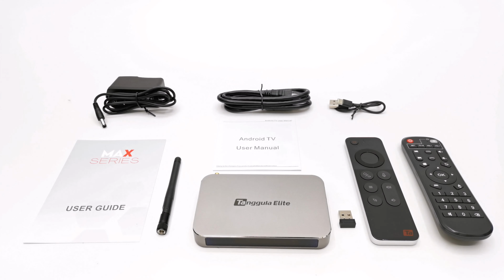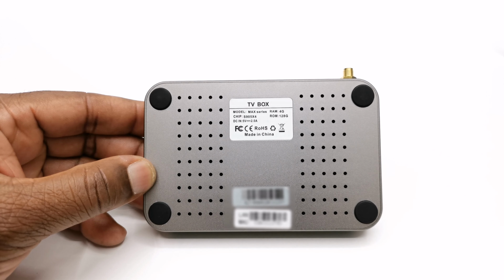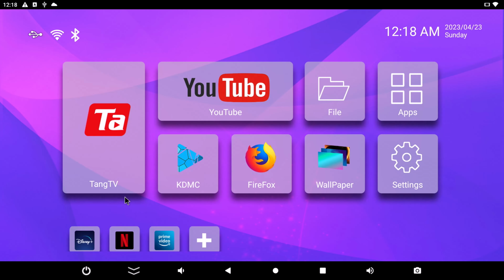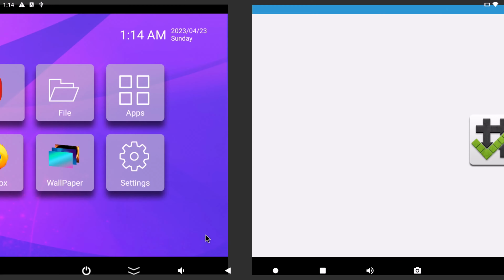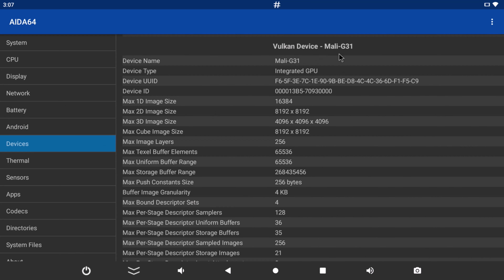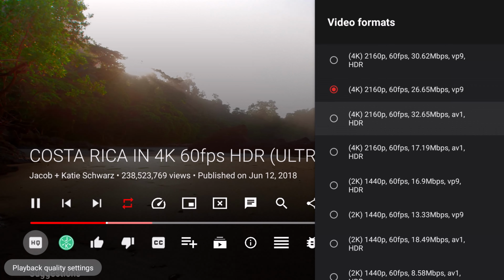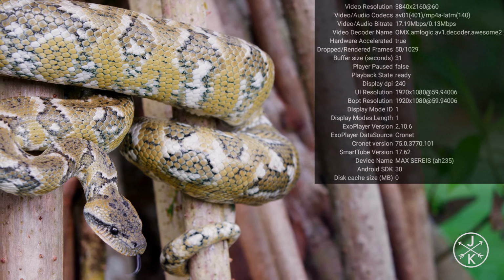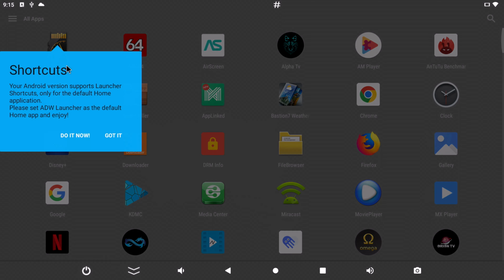Tanggula Elite Max Series - Finally!!! Quality hardware for live TV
Tanggula Elite Max Series Android live TV box review
Okay so for those who find the Tanggula Elite Max Series too expensive, I secured a $100 discount for you on this site. So take advantage before they expire.

✅Sony Dolby/DTS Receiver used in the video

*Tanggula Elite Max Series features:*

5 Live TV Streaming services
Amlogic S905X4 4X CPU 2.0GHz / Mali G31 GPU w/Vulkan
4GB Ram 128GB of internal storage
Android 11 mobile version
Wireless air-mouse/keyboard included | Google voice search feature
Aluminum body with external and internal
Navigation bar / Full status bar with system controls
Root switch / hardware monitor / Screen rotation
4K HDR / HLG / AV1 / HEVC video playback good (Dolby Vision decoders available)
Mobile screen mirroring via the Airsreen app
Alternative launchers work
YouTube in 4K 2060p w/HDR
High-performance 3D gaming
Bluetooth paring stable
5Ghz Wi-Fi and GB LAN

00:00 - Intro
00:37 - Unboxing
01:01 - In the box
01:39 - Design and ports
02:33 - Launcher and Features
04:12 - Live TV Streaming
05:46 - Netflix ESN Certification
06:07 - DRM info
06:15 - Root Switch
06:52 - System and hardware info
08:25 - YouTube
09:29 - Mobile Screen Mirror
10:19 - Google voice search
11:09 - Alternative launcher/wallpapers
11:59 - 4K HDR/HLG/AV1 video playback
13:17 - Dolby/DTS Audio
15:45 - 3D Gaming/Keymapping
16:28 - Benchmarks
17:59 - Rank Chart
18:43 - Pros and Cons
19:33 - Availability and Coupons